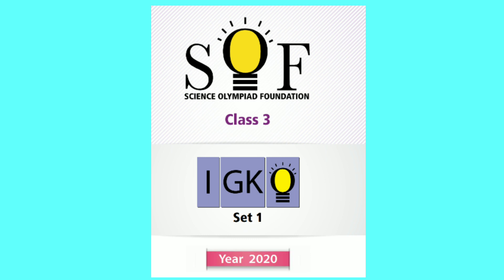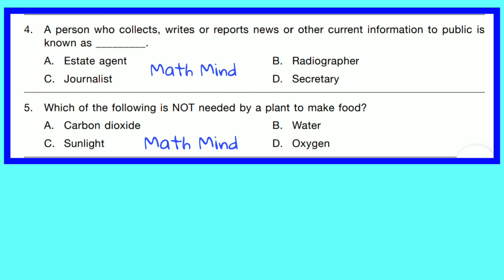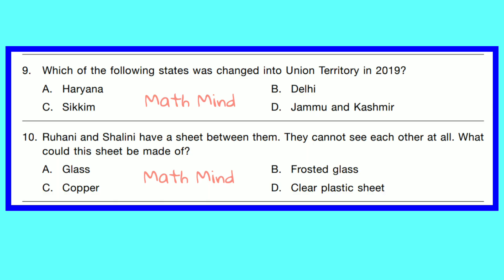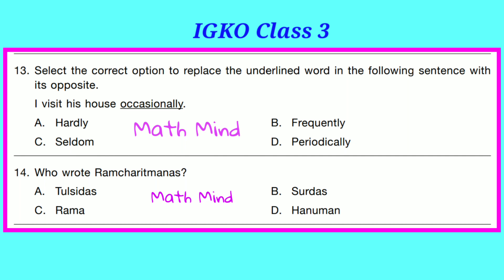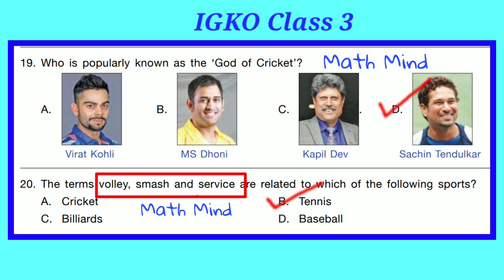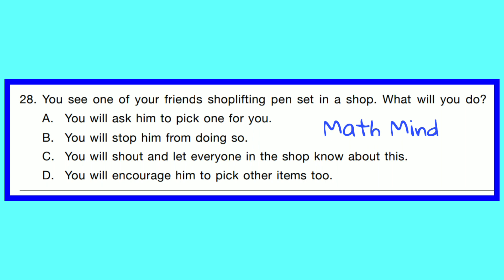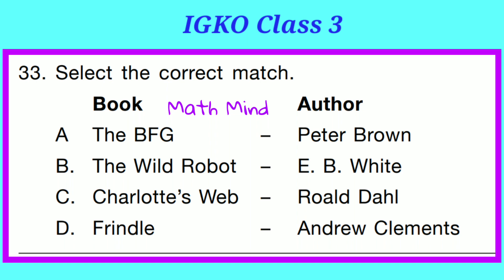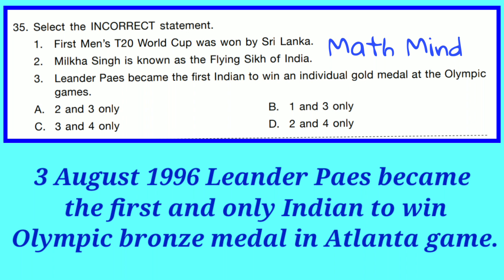IGKO Class 3 Question Paper 2020-21 Set 1 - International General Knowledge Olympiad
IGKO Class 3 Question Paper 2020-21

IGKO Class 3
International General Knowledge Olympiad
Question Paper 2020-21 set 1